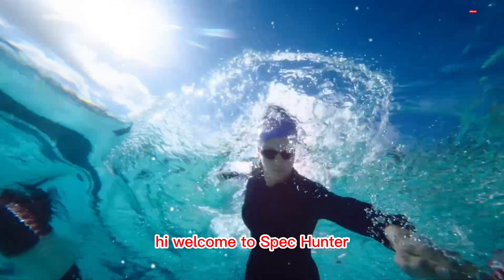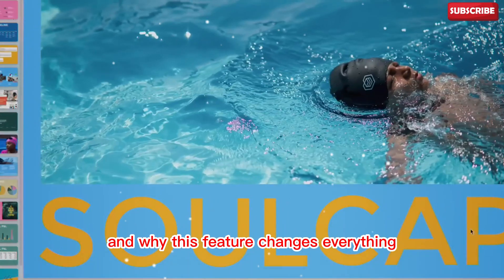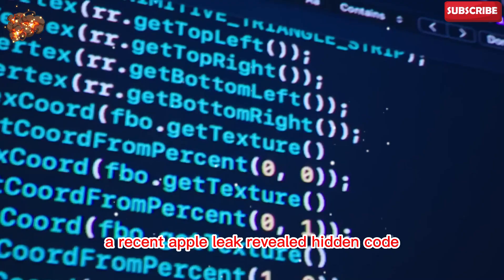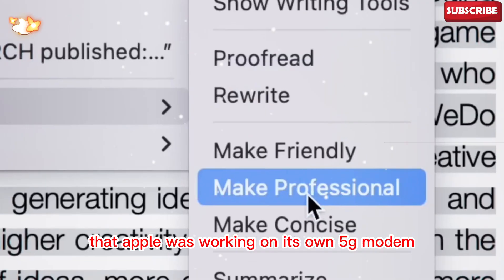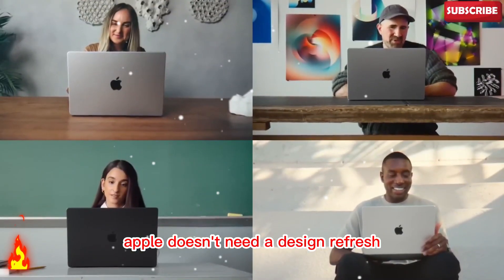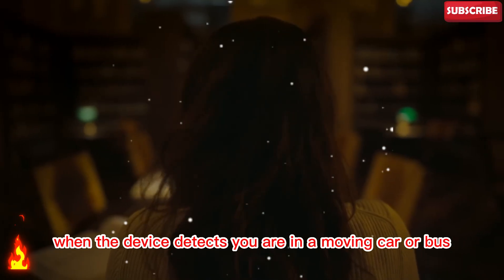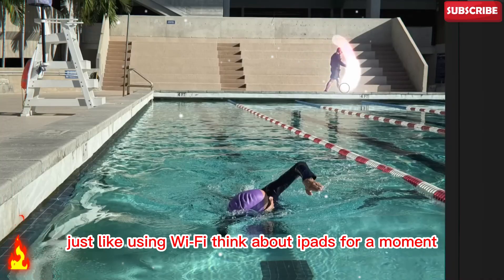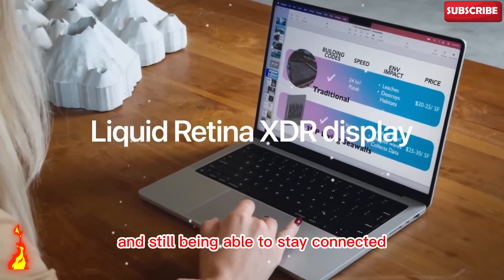APPLE Just Confirmed 5G MacBooks Are Coming!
Get ready to experience the future of laptops! Apple has just confirmed that 5G MacBooks are on the way, and we can't wait to dive into the implications of this game-changing technology. From faster download speeds to always-on connectivity, 5G is set to revolutionize the way we use our MacBooks. In this video, we'll explore what this means for Apple fans, and what we can expect from the upcoming 5G MacBook lineup. Whether you're a tech enthusiast or just looking for a laptop that can keep up with your busy lifestyle, this video is for you!